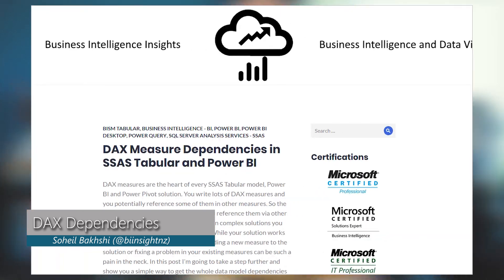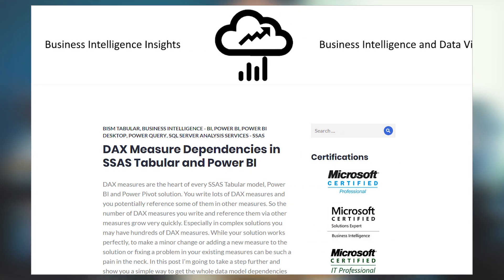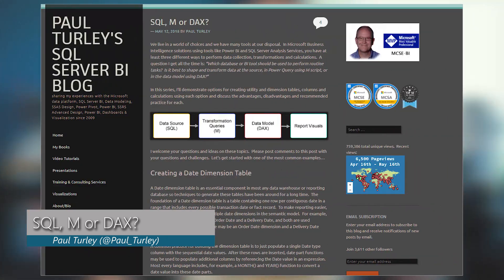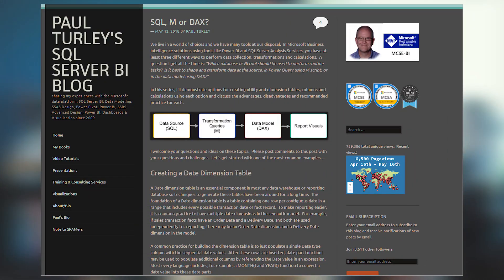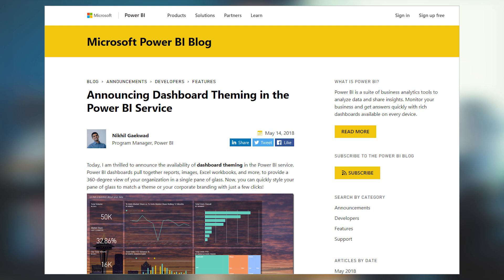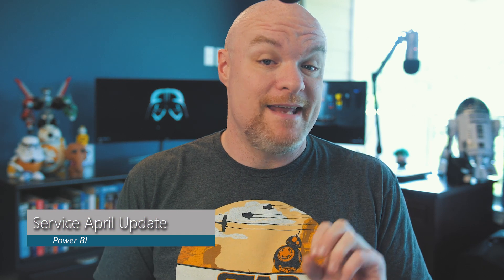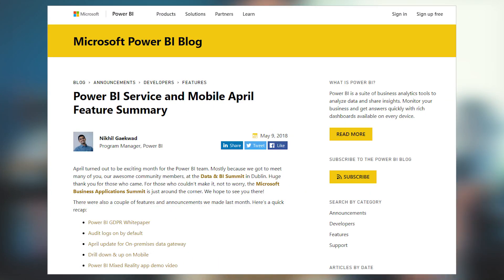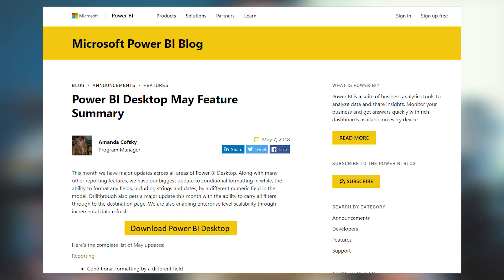Power BI updates, DAX, Dashboards and more... (May 17, 2018)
DAX Measure Dependencies in SSAS Tabular and Power BI (@biinsightnz)

SQL, M or DAX? (@Paul_Turley)

Manual Groups and Bins in Power BI: Why and How (@dataveld)